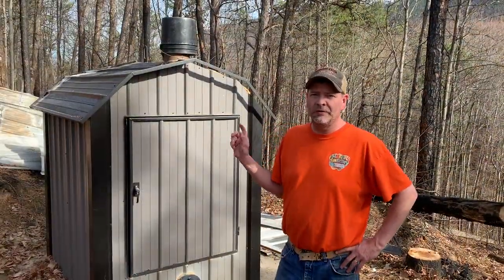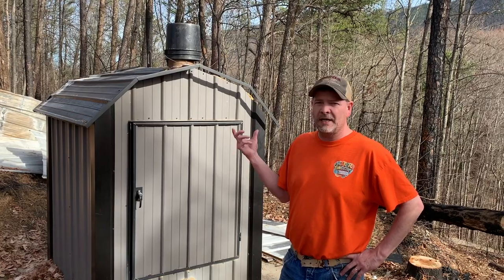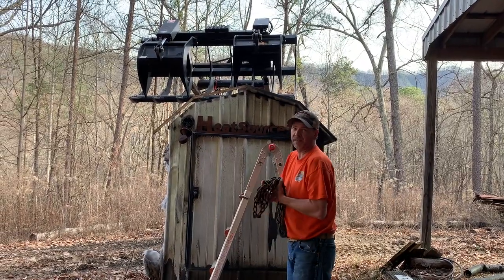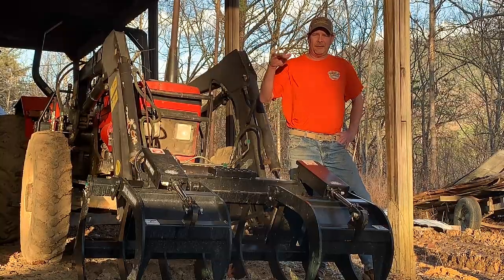#31 OUT WITH THE OLD! - USING THE NEW GRAPPLE to MOVE AN OLD WOOD STOVE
We put the new root grapple through a good workout, hauling off some brush and moving a heavy wood furnace and preparing to install a new Central Boiler wood furnace.